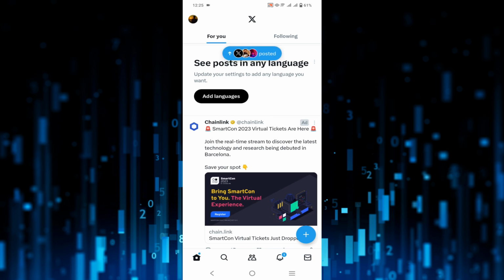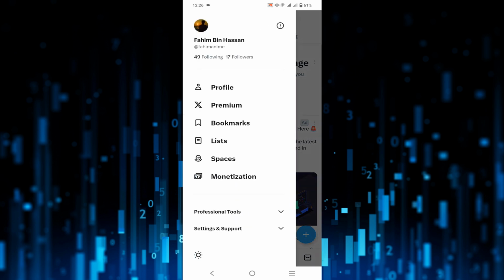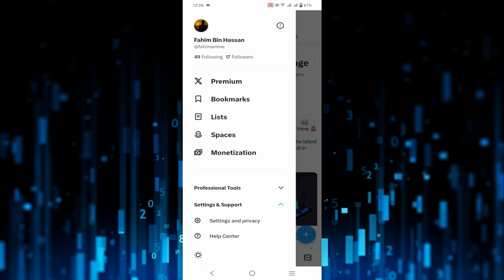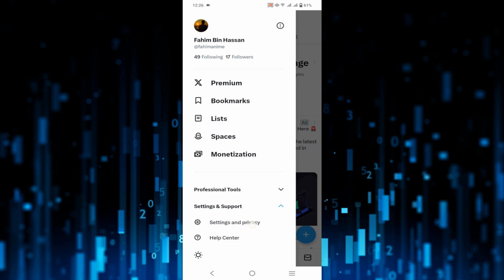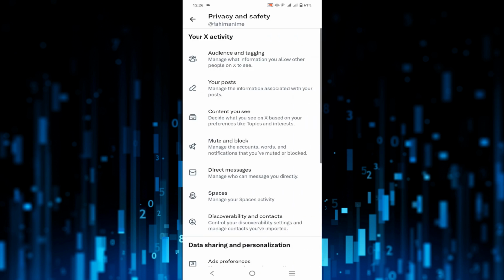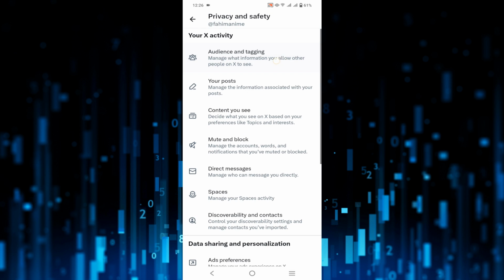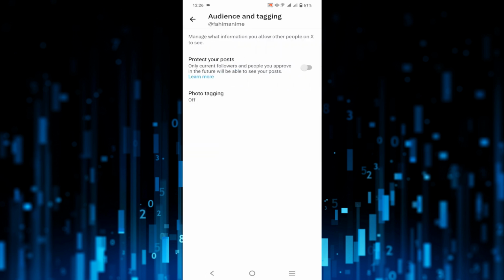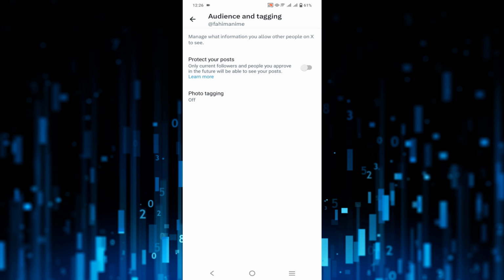How to Private (X) Twitter Account | how to make twitter X account private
In this video I'll show you How to Private (X) Twitter Account.
how to make twitter X account private .
watch this video full to learn how to private your X account .